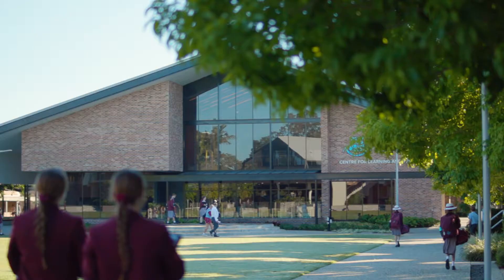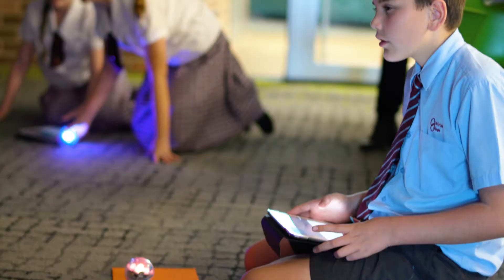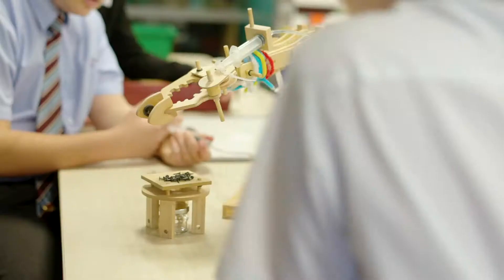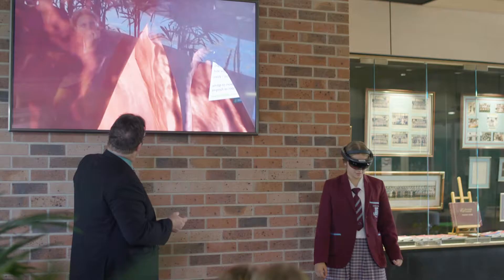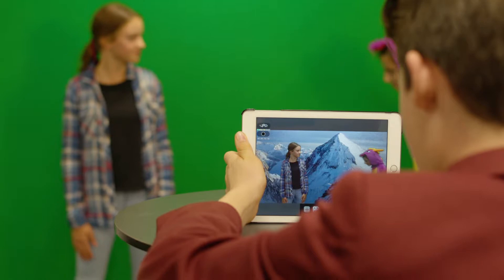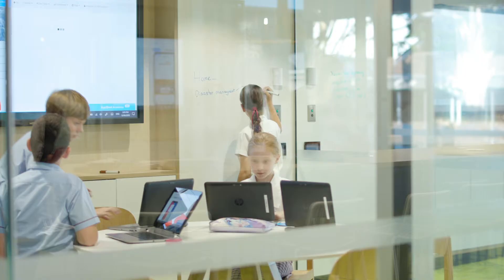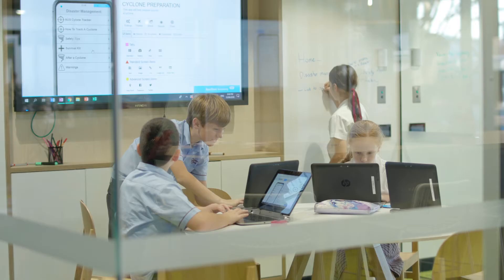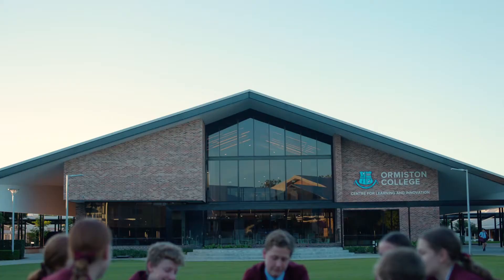Ormiston College CLI Video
In order to submit an application for the Australian Education Awards, Ormiston College asked VMP to produce this video that showcases their new Center for Learning and Innovation. This impressive building hosts idea incubators, VR facilities and Queensland's largest interactive floor to assist Ormiston students with developing skills and technologies that will help them now, and into the future. We're so happy with the final product AND Ormiston College WON "Innovative School of the Year" - well done team!

VMP - Vision Media Post
VMP is a Brisbane-based full video production house, equipped with a strong team of writers, commercial producers, film crew and creatives. Established in 1996, with over 1500 full scale video productions under our belt. Passion and expertise combined into awesome productions that achieve results.